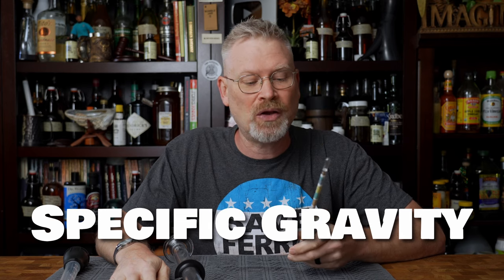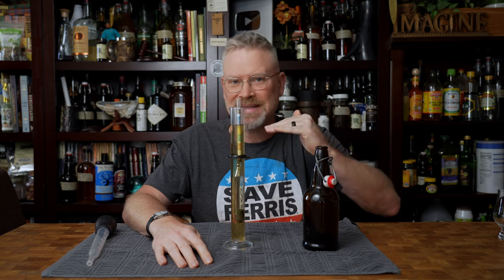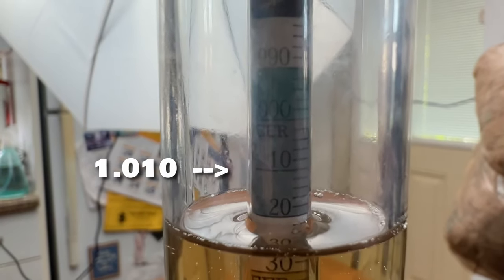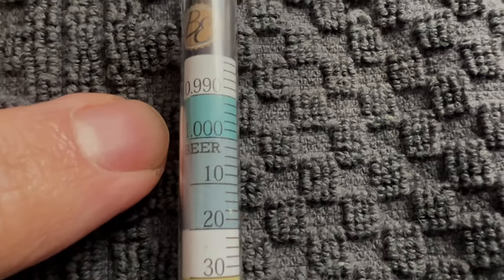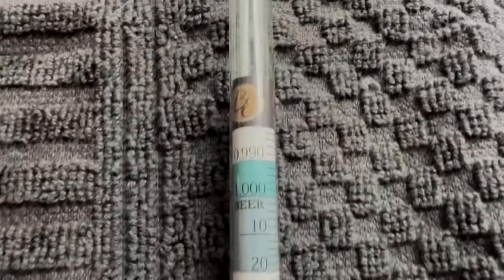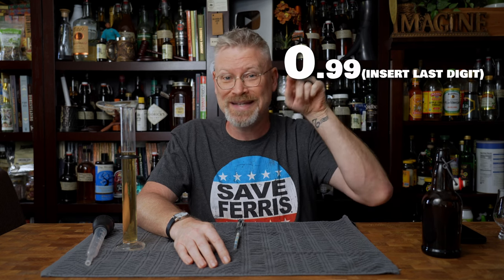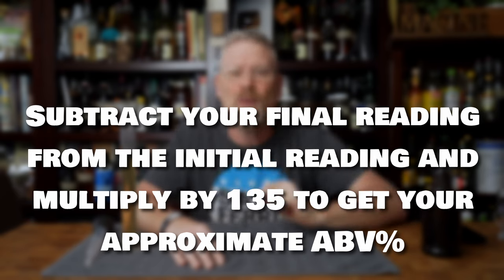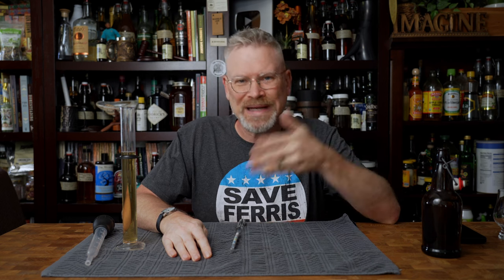How to Use a Hydrometer for Making Mead, Wine, Cider and Beer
How to Use a Hydrometer for Making Mead, Wine, Cider and Beer.  The hydrometer and specific gravity readings are soo important to safely and reliably making mead, wine, cider and beer, yet, we see people constantly refusing to use them.  It's not about the ABV!  It's about knowing what is happening in your mead, wine, cider and beer!  Get a hydrometer, learn to use it, and your brews will improve!

Brewer's Elite Hydrometer Kit
Save Ferris T-shirt